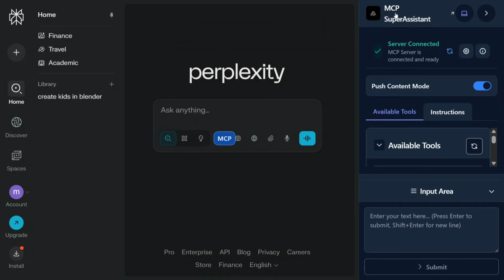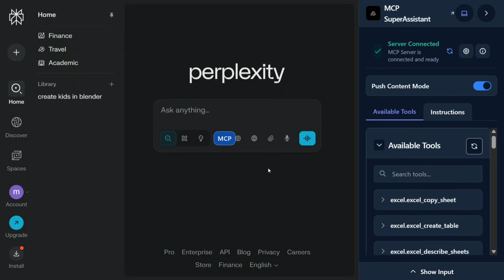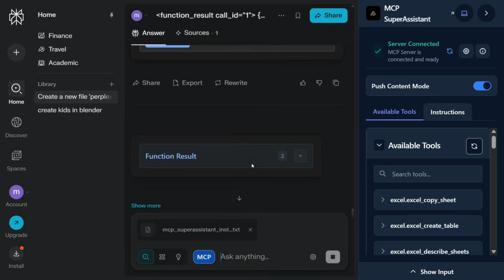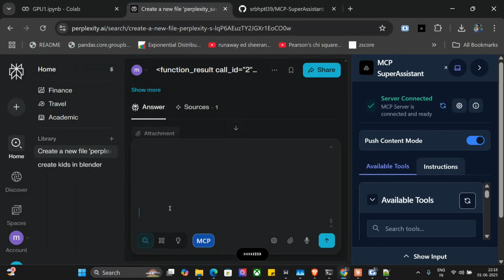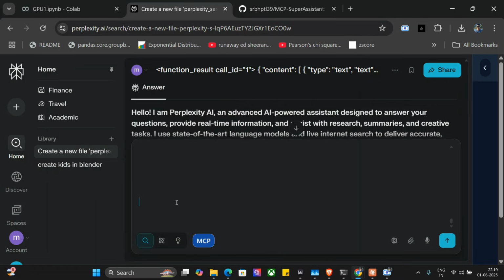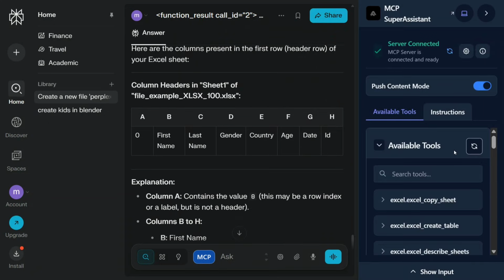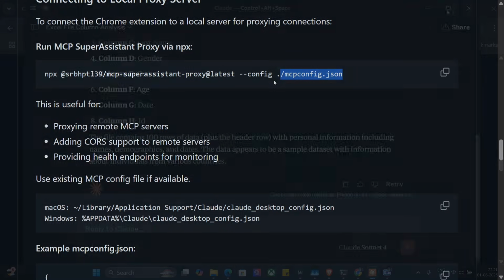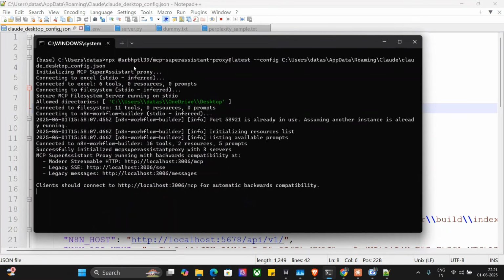Perplexity AI MCP server Integration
This video explains how to use MCP Servers using Perplexity AI. Model Context Protocol: Advanced AI Agents for Beginners